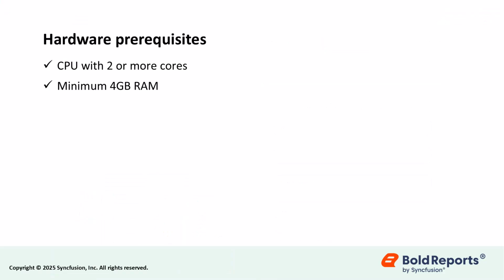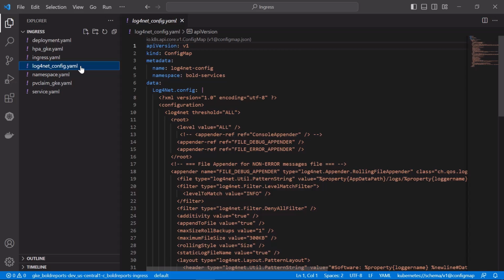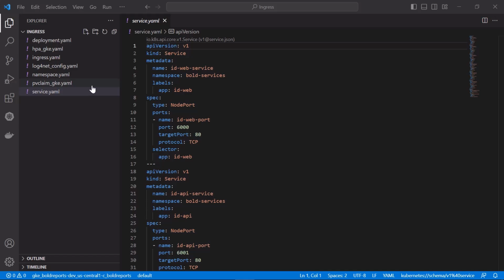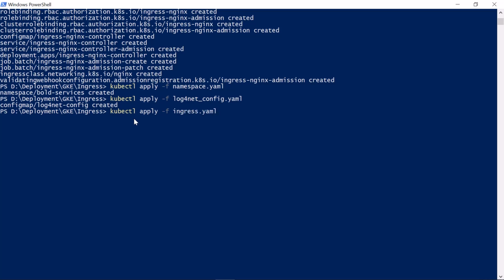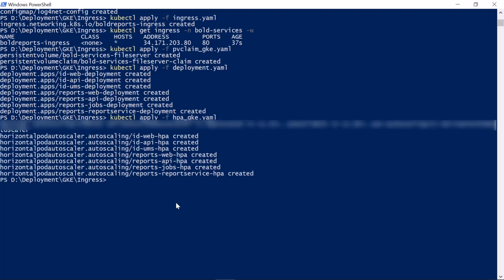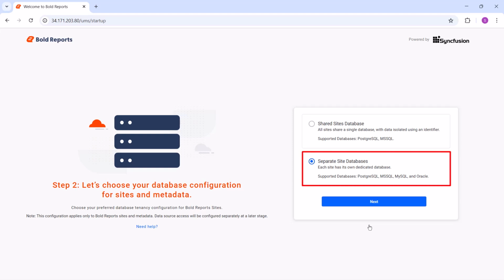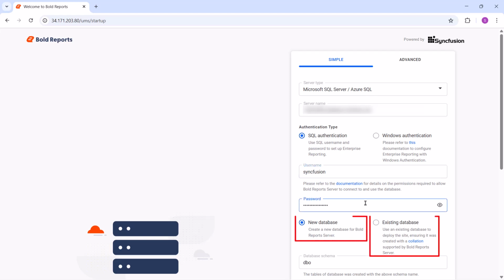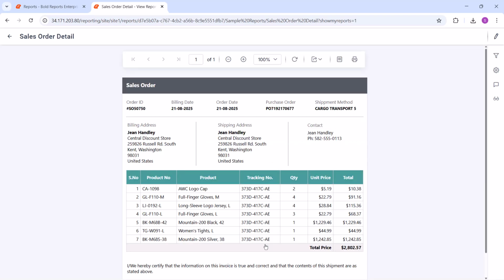Deploy the Bold Reports® Report Server on Google Kubernetes Engine with Ingress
This video guides you through deploying a Bold Reports® Report Server on Google Kubernetes Engine with Ingress. It covers everything from creating Google Cloud Platform resources to installing the Report Server packages, adding client libraries, and rendering a report.

Bookmark details
[00:00] Introduction
[00:48] Prerequisites
[02:45] Create a Google Kubernetes Engine Services resource with Ingress
[05:34] Install client libraries
[06:42] Application startup
[09:26] Activate your Bold Reports® account
[10:09] Render a report
[10:24] Conclusion